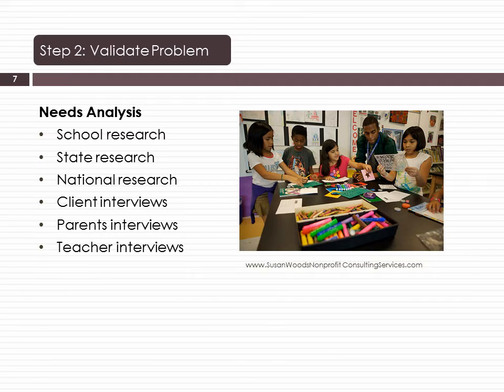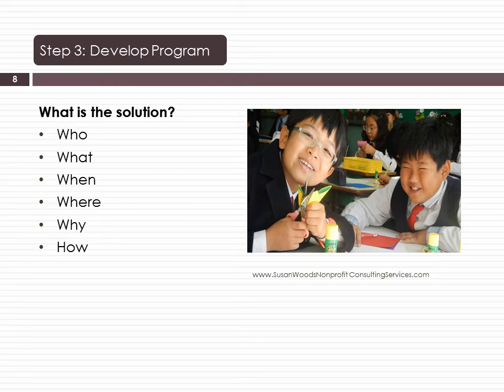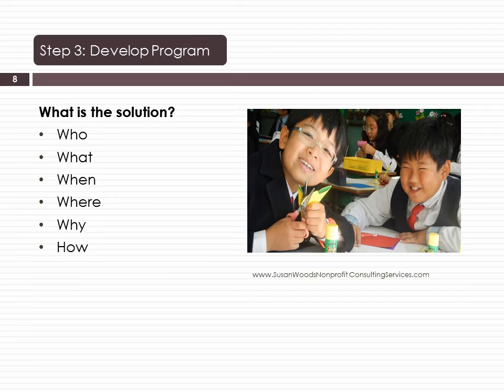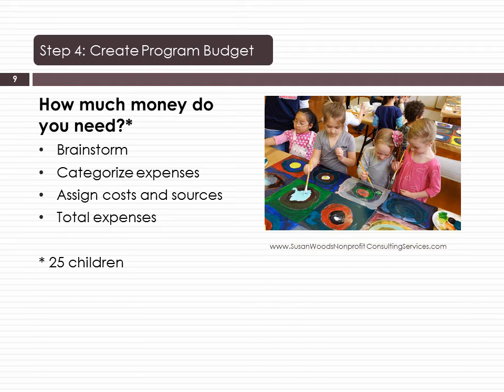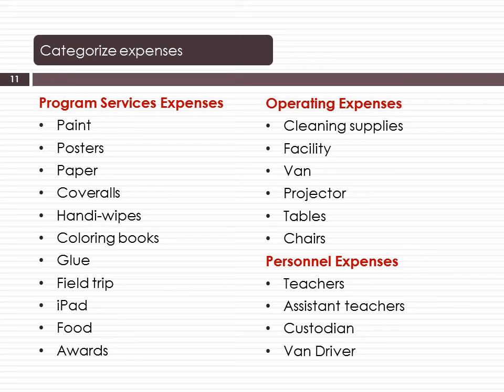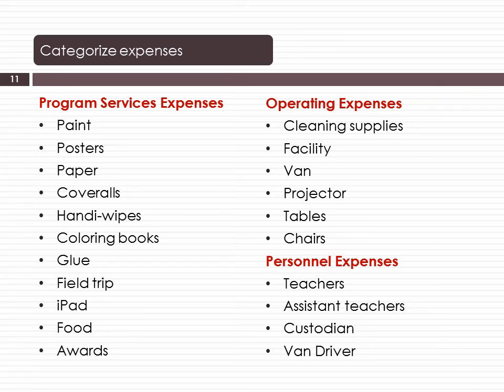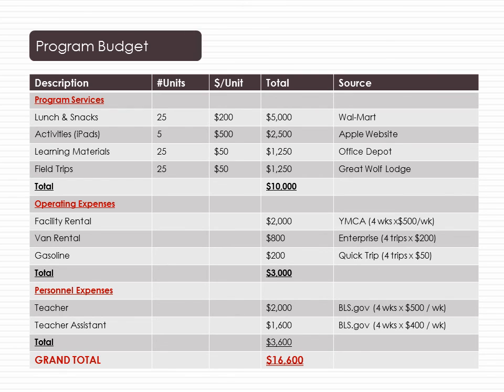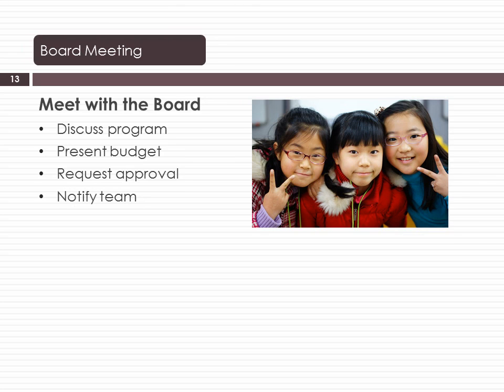How to create a nonprofit program budget?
This class teaches you how to create a nonprofit program budget so that when people ask you "how much money you need" to offer services, you will have an answer.